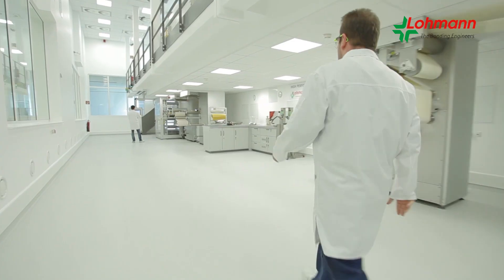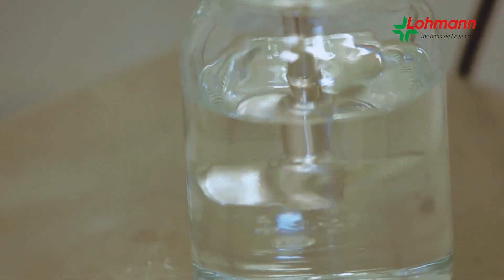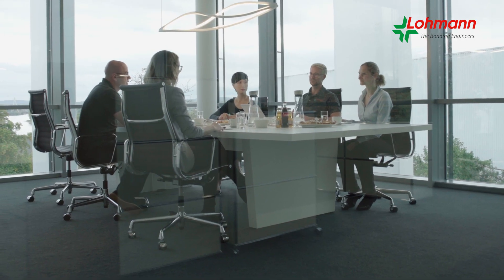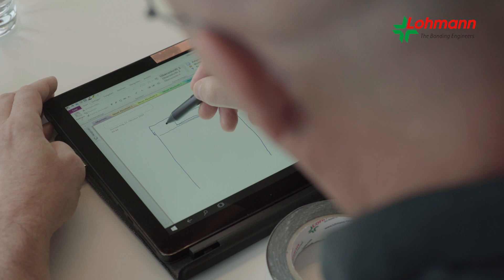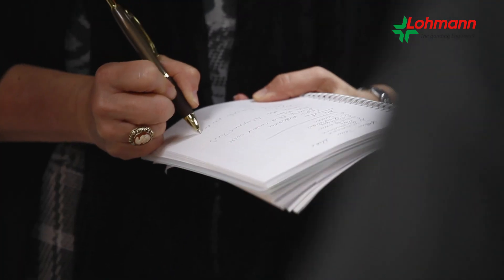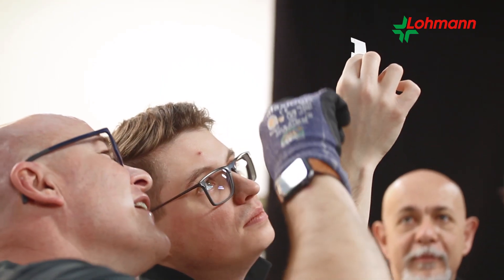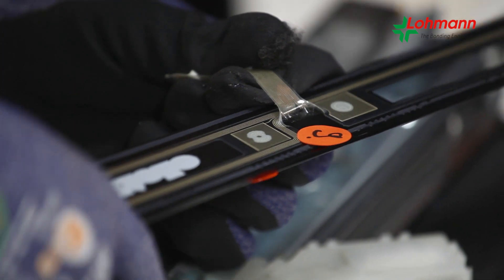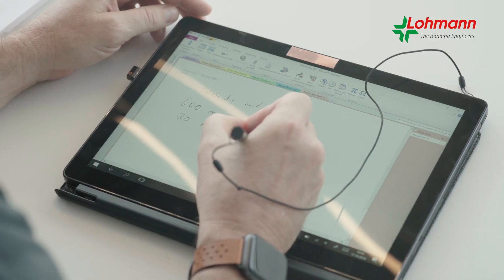Searching for the perfect high-tech adhesive tape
The requirements for adhesive tapes are increasing continuously, designs, especially in the consumer goods sector, play a vital role. Our Bonding Engineers are committed to develop the optimal bonding solution for every single customer application. In this case, we opted for a dishwasher… This way, the adhesive tape can show off its multiple strengths.